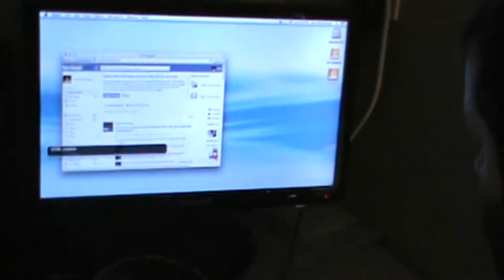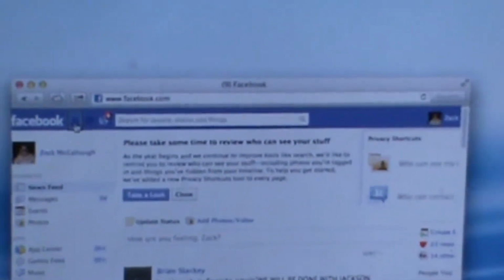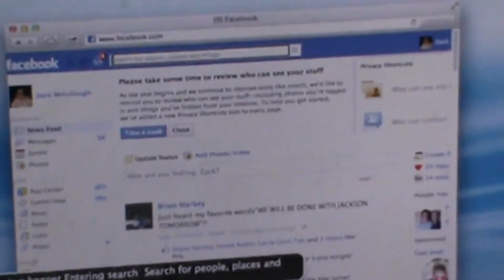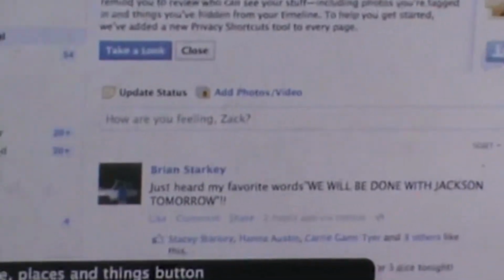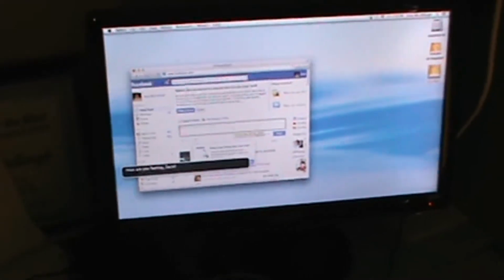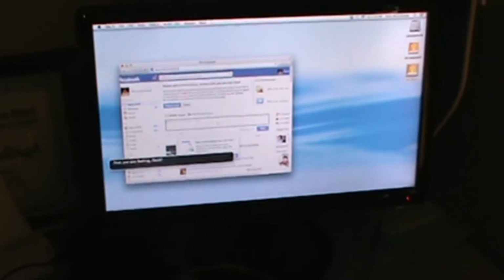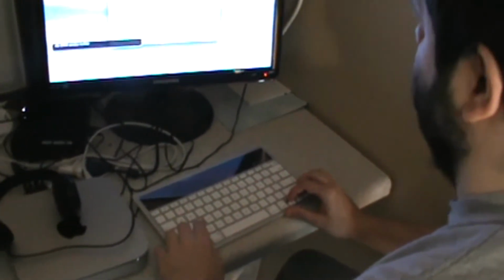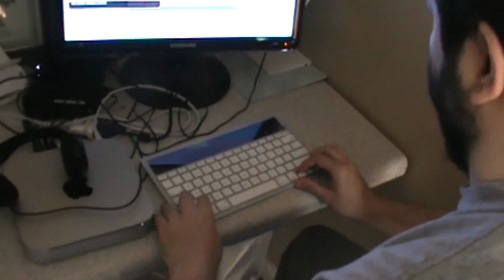BLIND & COMPUTER SAVVY, ZACK MACK!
If I'm not playing the piano or guitar, you can always find me on the computer. As you can see on my video, my computers must have "software for the blind" installed. This turns my computer into a talking computer which allows me to navigate throughout each website. I'm so used to listening to the voice commands at fast speed, that sighted people usually have trouble understanding them. The monitor is for your benefit as I don't need it.